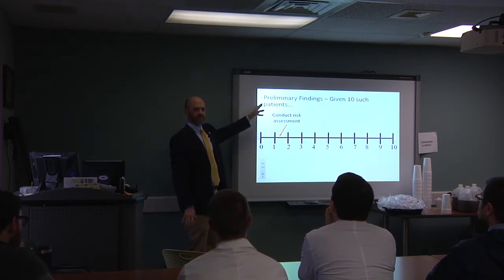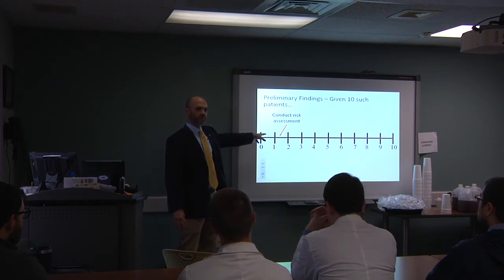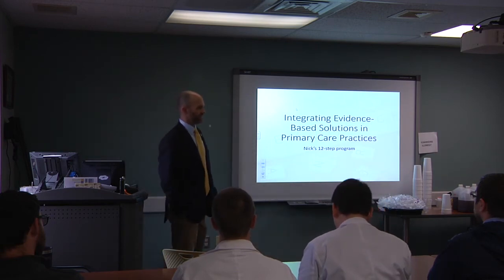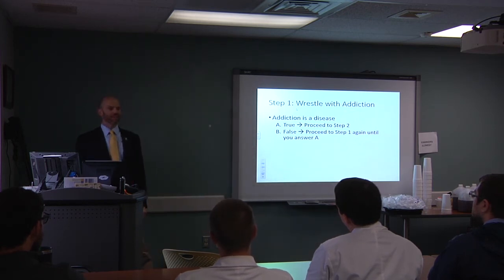HRSA Module: Nick Hagemeire